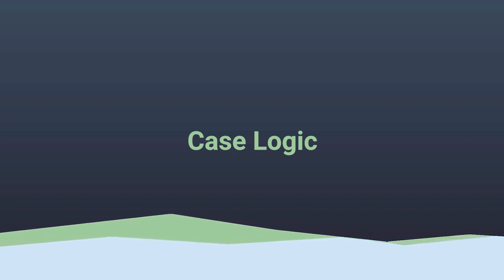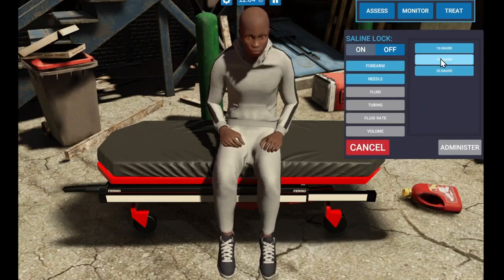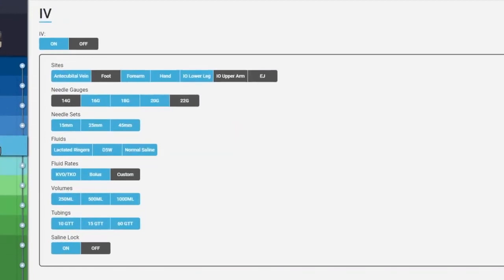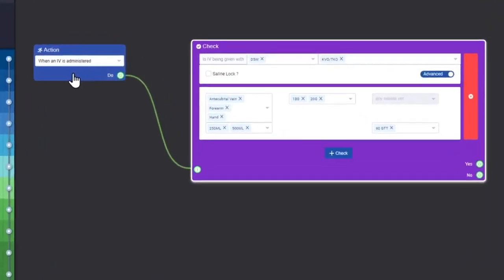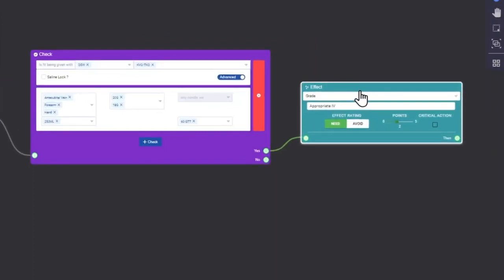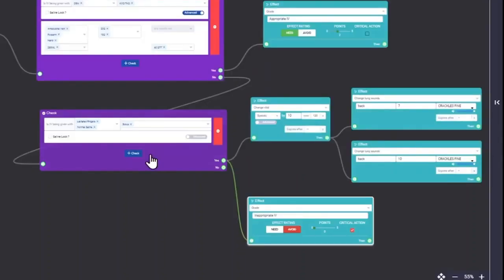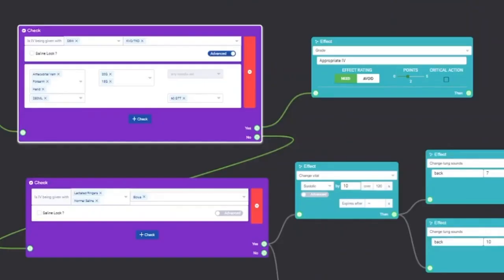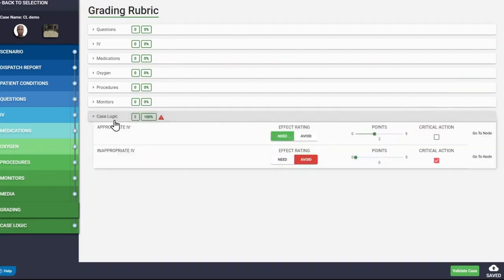VRpatients Case Logic IV Multiple Options